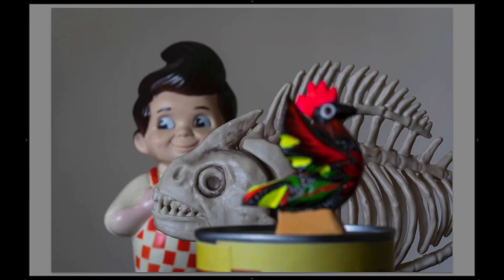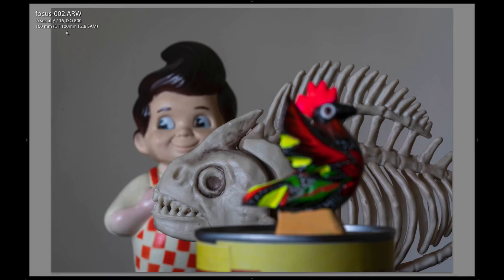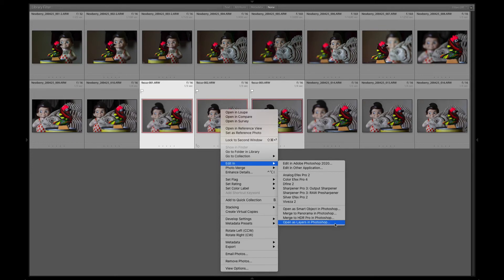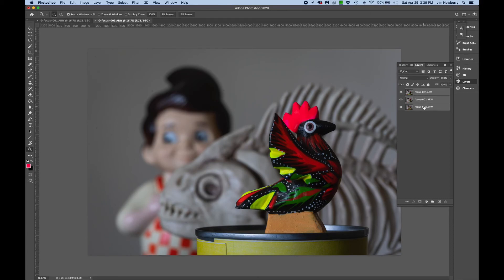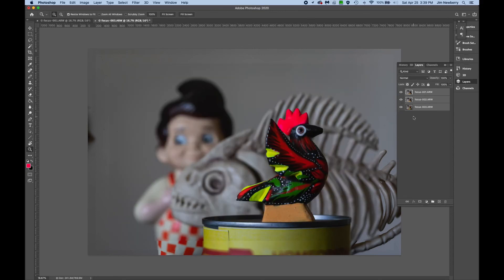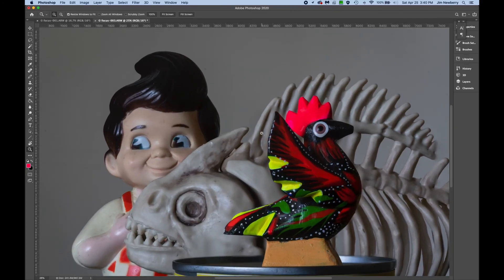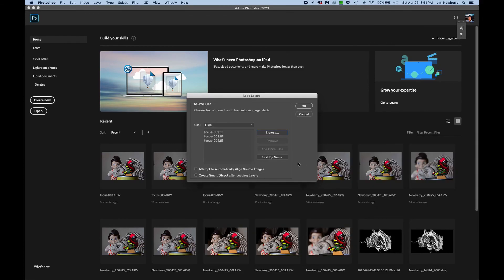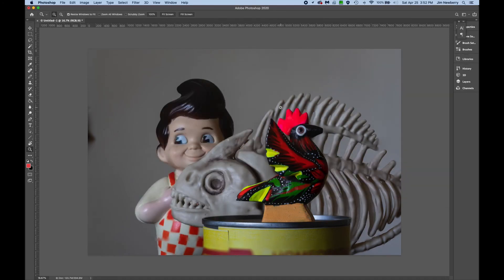Focus Stacking With Photoshop & Lightroom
How to use focus stacking to increase depth of field in your photos.

0:00 What is focus stacking?
0:45 Merge images in Lightroom
0:53 Open as layers in Photoshop
1:29 Align layers
1:58 Blend layers
2:25 Finished focus stack
2:35 Photoshop-only instructions (without using Lightroom)